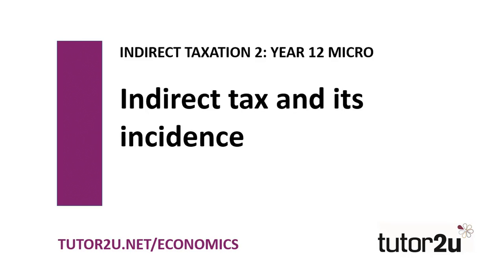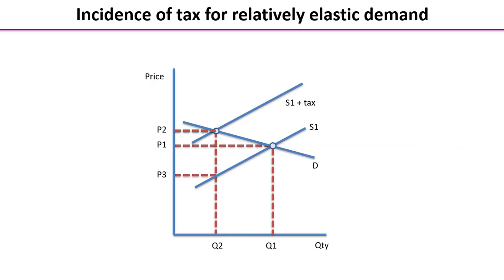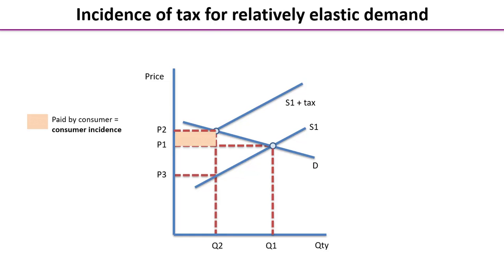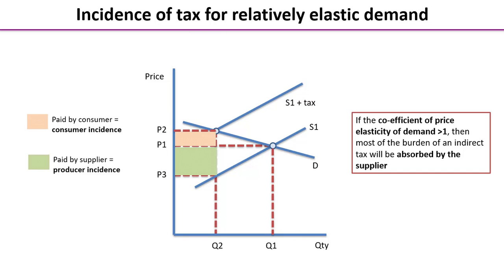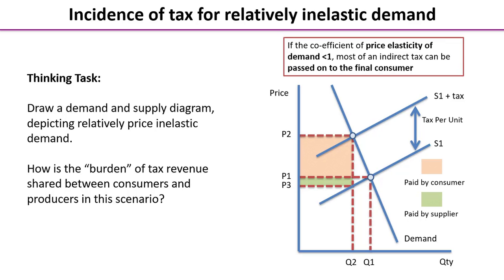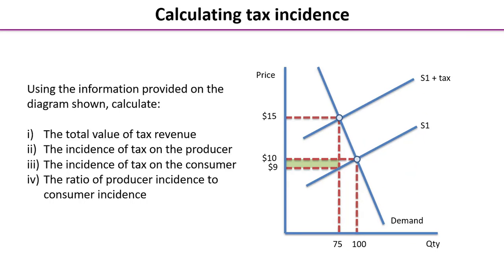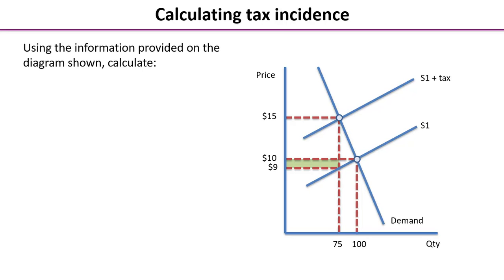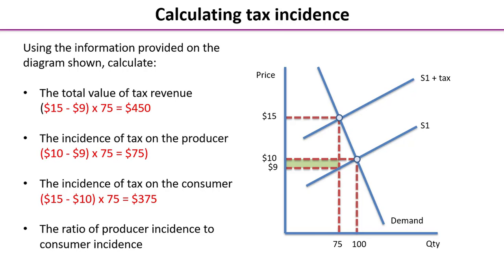Indirect Taxes - Incidence of Indirect Tax | Economics Revision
In this video we explain concept of the incidence of tax on consumers and producers. We'll do this through diagrams, and finish with some calculations to practise those all-important quantitative skills.